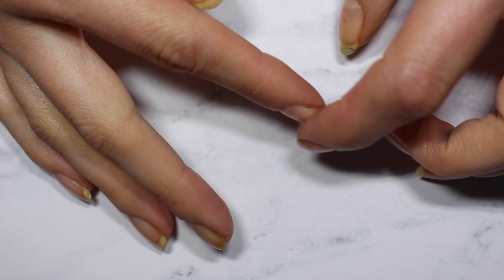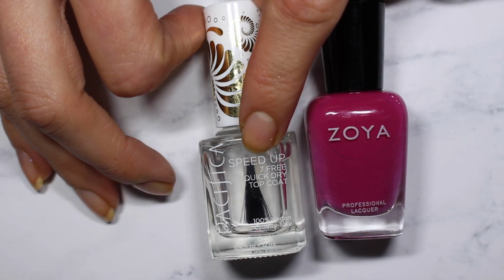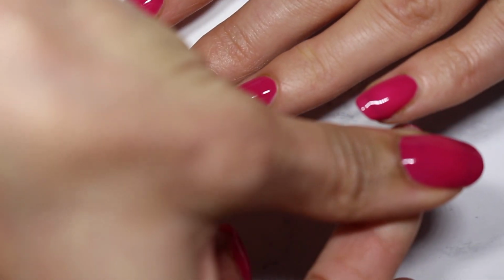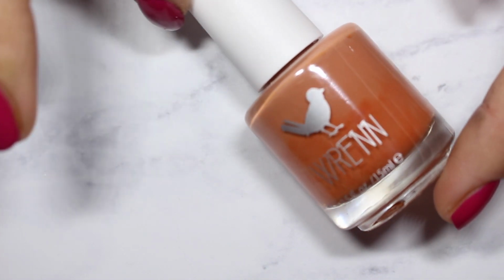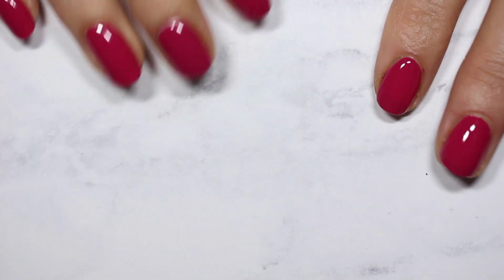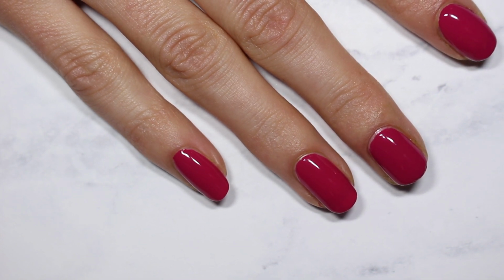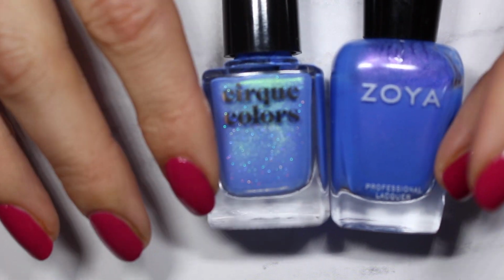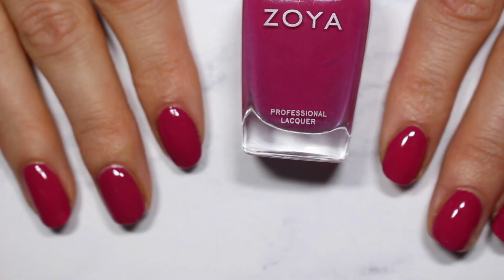Paint Your Nails With Me // Catching up, my favorite fall transition shades, my favorite blues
Read me!

Hang out with me and chat about what happened in September, the September topictuesday prompts including my favorite blues and my favorite fall transition shades.

Zoya Nana